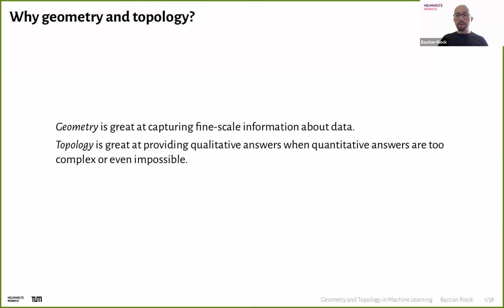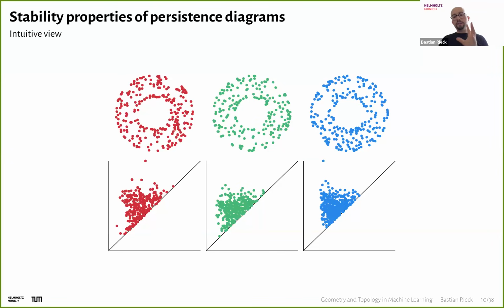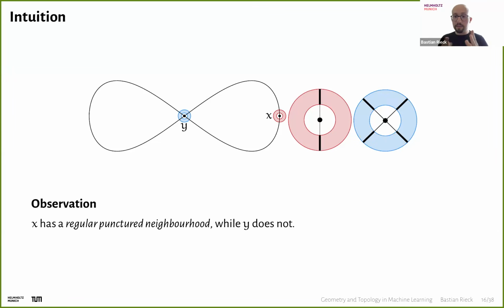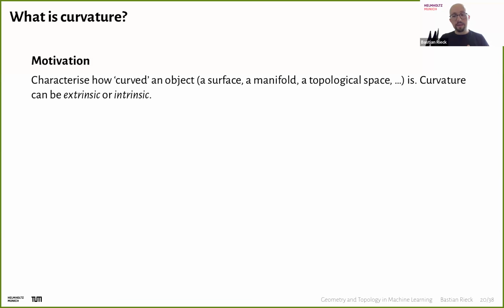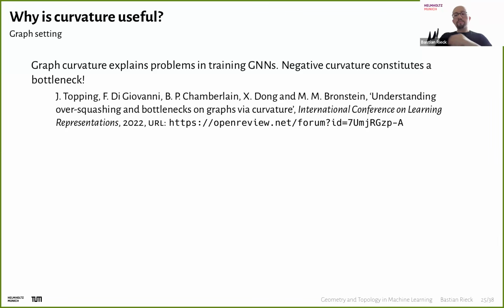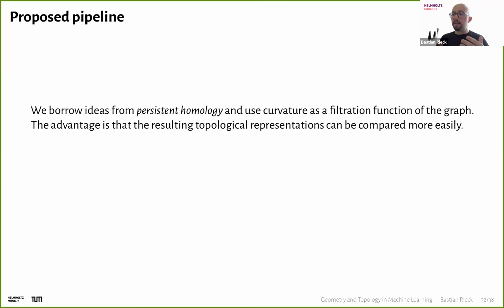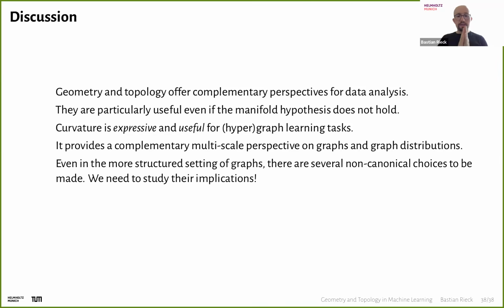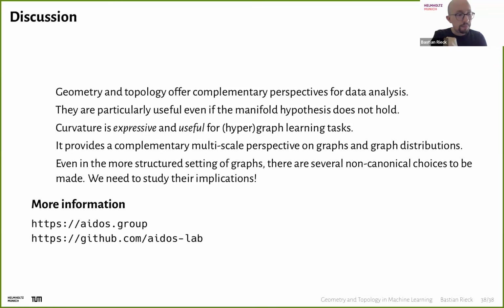Geometry & Topology in Machine Learning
With recent computational advances, our ability to create novel machine learning models is far outpacing our capabilities for understanding them. However, focusing on the foundational principles of geometry and topology promises additional insights into their capabilities. In this talk, geared towards a general audience of machine learning enthusiasts, I will highlight the role of geometry and topology in machine learning research. I will give particular attention to (i) recent advances in graph learning, where the creation of novel curvature-based concepts is helping uncover the limitations of message passing, and (ii) unsupervised representation learning, where geometrical--topological information can be used to uncover singularities in the data.

00:02:03 Topology
00:04:56 Persistent Homology
00:08:58 Persistent Homology in Machine Learning
00:11:43 Finding Singularities with Persistent Homology
00:22:50 Introduction to Curvature
00:32:38 Using Curvature for Graph Generative Model Evaluation
00:40:18 Discussion

(This was a talk at the 2023 Departmental Workshop “Computer Science Meets Mathematics”, University of Barcelona. Thanks to Carles Casacuberta and Rubén Ballester for the invitation)